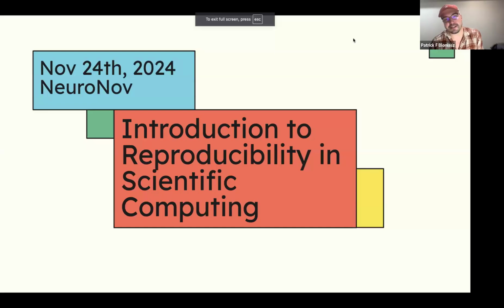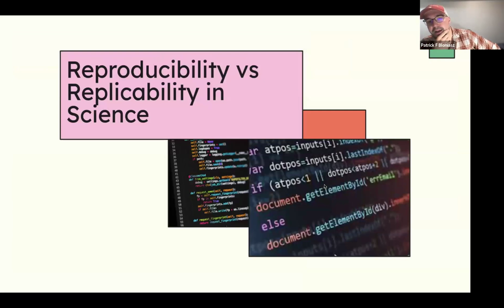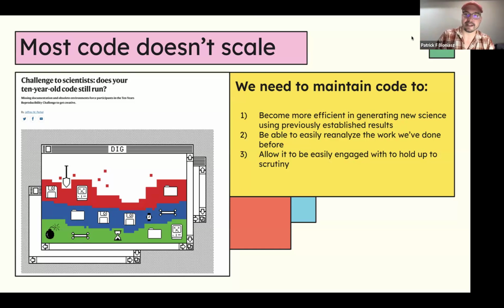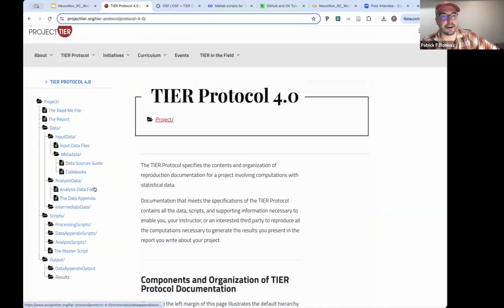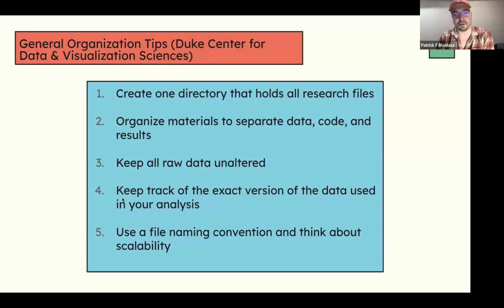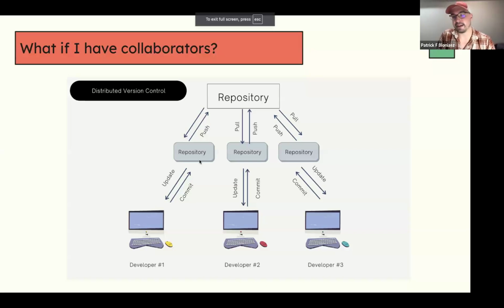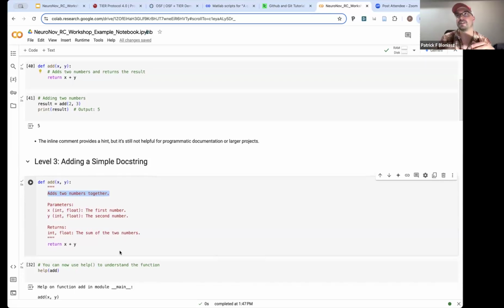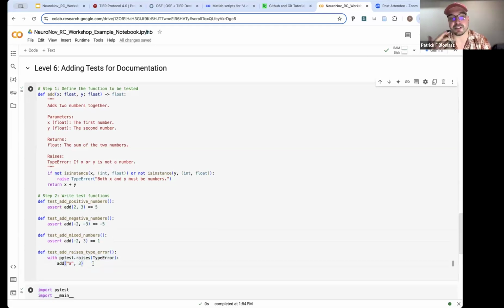Patrick Bloniasz - Introduction to Best Practice Computational Reproducibility in Python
This session was organized as part of the 2024 NeuroNovember Convention hosted by Project Encephalon and Simply Neuroscience.

Workshop Description: This workshop on best practice computational reproducibility in Python will guide participants through key principles and tools for ensuring that scientific analyses are transparent, robust, and easily replicable. Topics will include structuring code for clarity using unit testing, creating modular and reusable scripts, managing dependencies, and using version control with Git. Ideal for new researchers not formally trained in computational sciences, this workshop provides practical strategies to make projects both shareable and rigorously reproducible in any computational biological setting.

About the Speaker: Patrick F. Bloniasz (he/him) is a statistical neuroscientist, adjunct faculty member, and philosopher of science. He holds a BA in Neuroscience (Honors) and Digital and Computational Studies from Bowdoin College and is currently working toward a PhD at Boston University in Computational Neuroscience as a National Science Foundation (NSF)-funded graduate fellow. He teaches Foundations in Cognitive Science at New York University. Patrick’s neuroscience work focuses on developing probabilistic and statistical methods for modeling neural time series across emergent spatial scales (e.g., spike trains, LFP, ECoG, and EEG/MEG). Currently, he is using filtered point processes to model and explain biomarkers of propofol anesthesia-induced unconsciousness in humans and macaque monkeys.